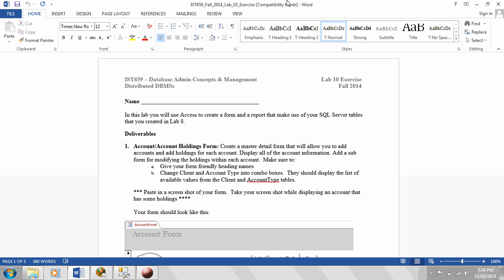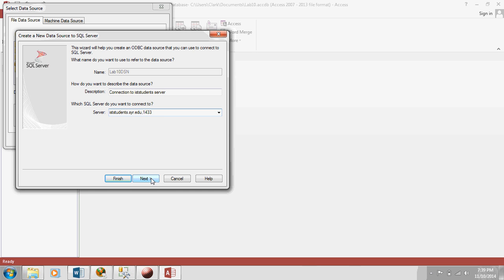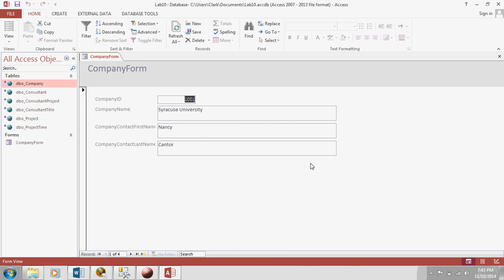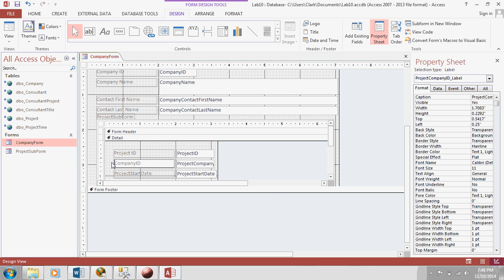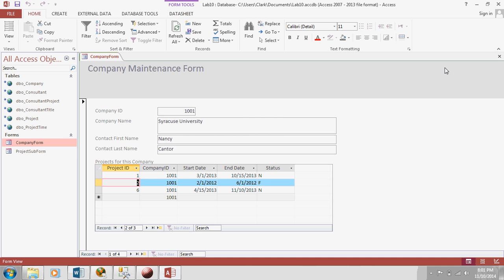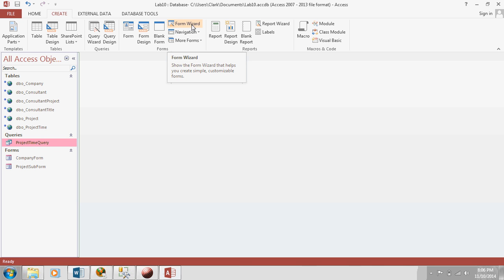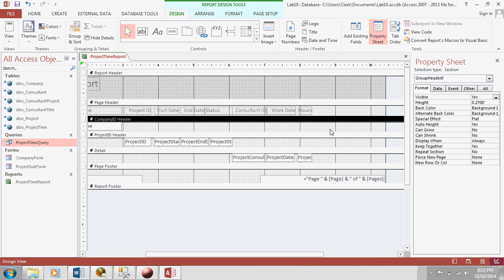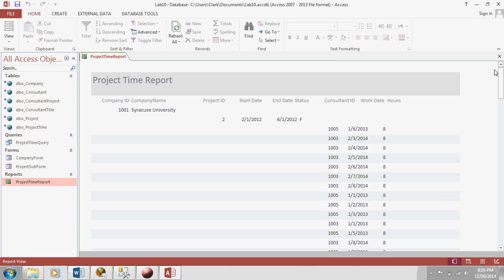Linking Access to SQL Server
This video explains how to link Microsoft Access to SQL Server. Watching this video will teach you what you need to know to do Lab 10.